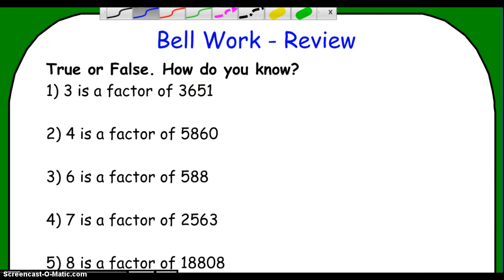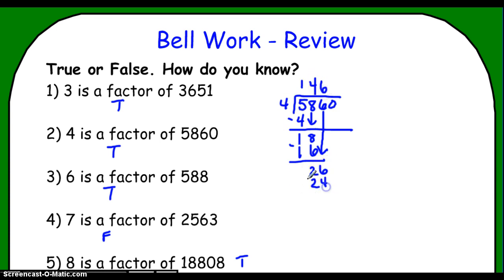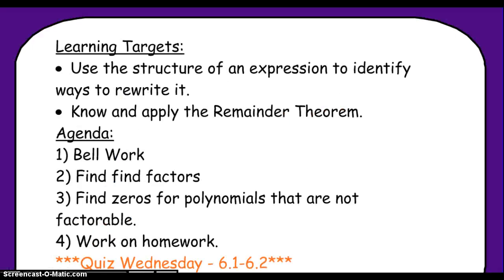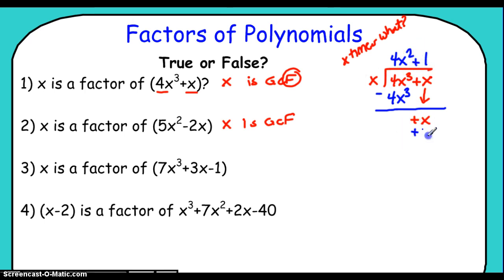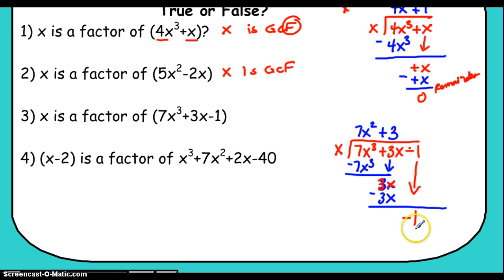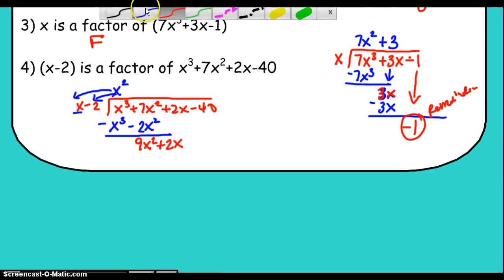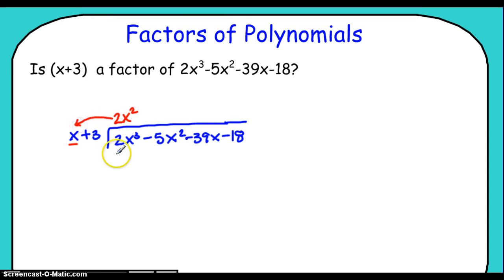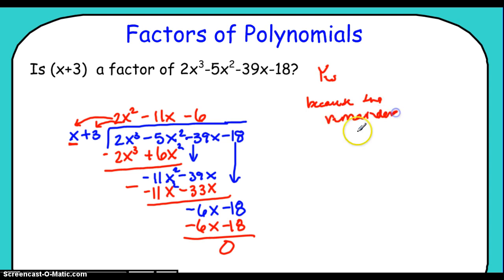6.3 Long Division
How to divide polynomials? How to determine if something is a factor of a polynomial.